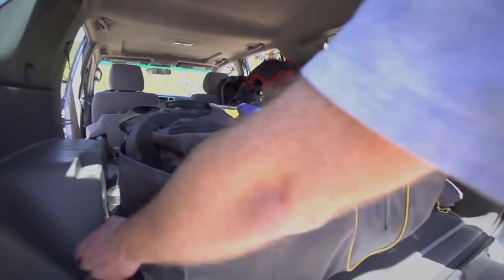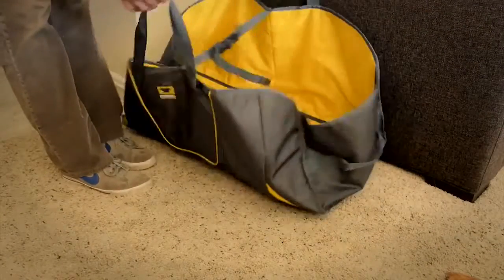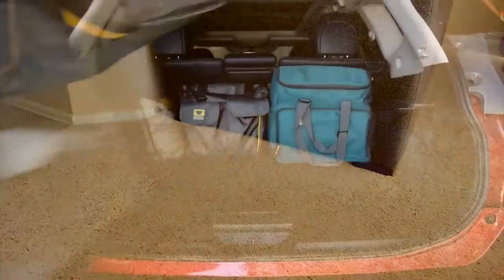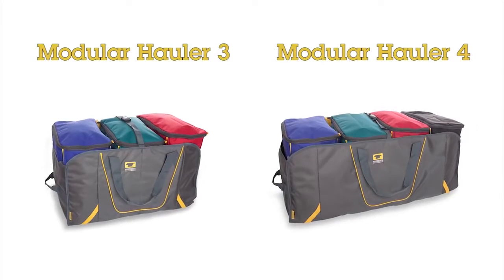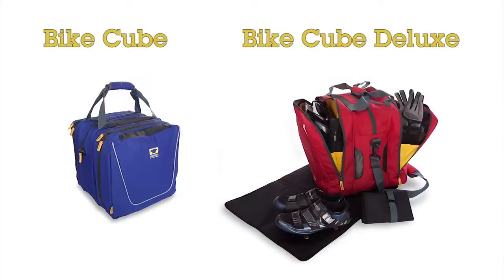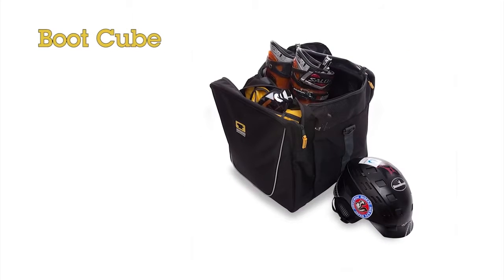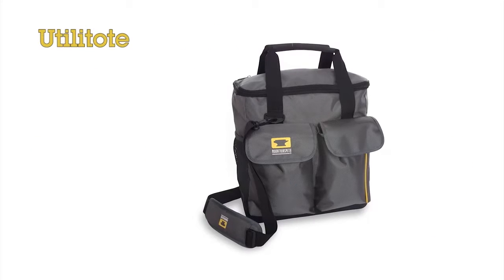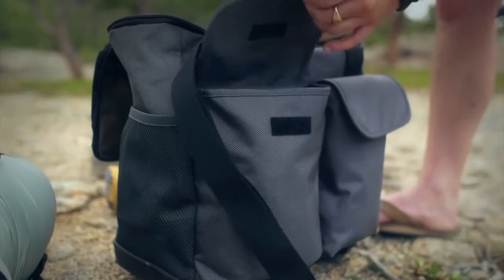Mountainsmith Modular Hauler System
Organize your gear with the Modular Hauler Travel Storage System
Charcoal grey hauler with color-coded cubes enable easy identification of gear in either a 3 or 4 cube system
Hauler features open main packing compartment, added foam padding for free-standing access, reinforced side-panel, reinforced main haul handles and tie down loops to keep the hauler secure in your vehicle
Cube features top loading zippered access, cross panel webbing for added stability, see-thru laminated mesh top panel, color-coded cubes for easy organization, clear label sleeve, shoulder strap attachment points, tote style haul handle for easy carrying, and PVC-free weather-resistant interior